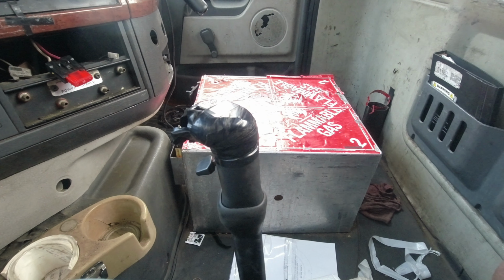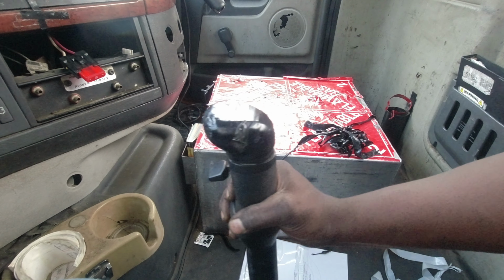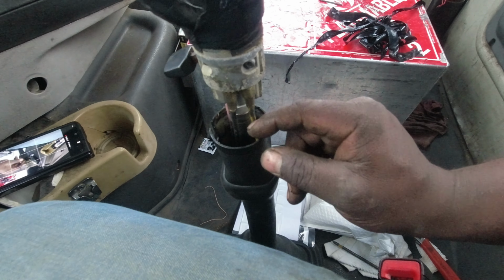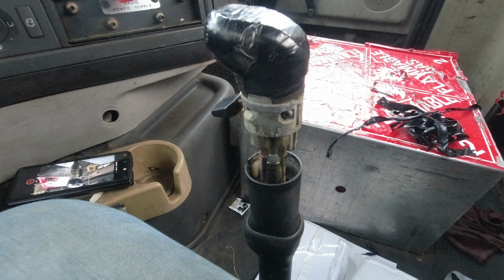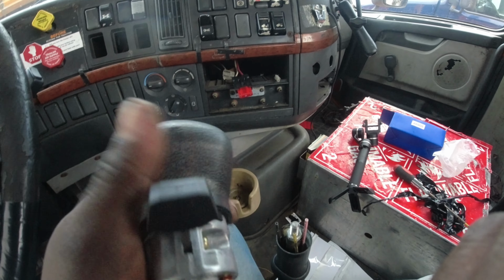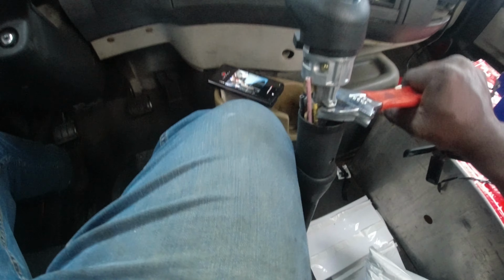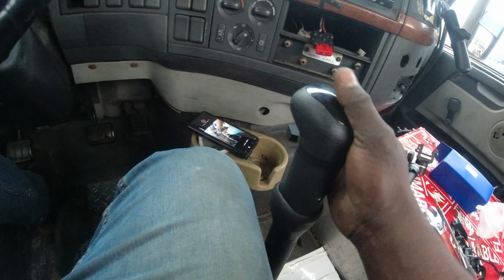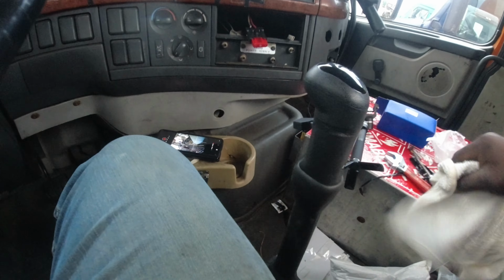Shift Knob Replacing (Eaton Fuller A6909)